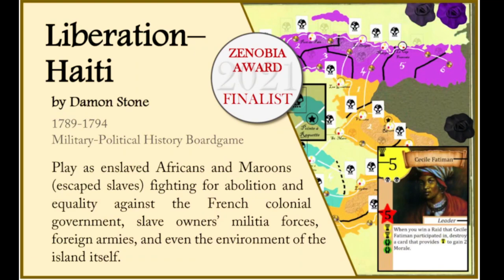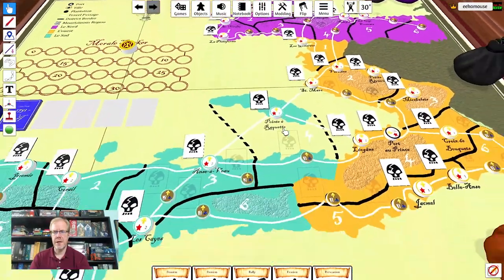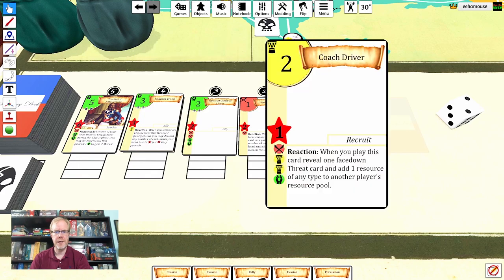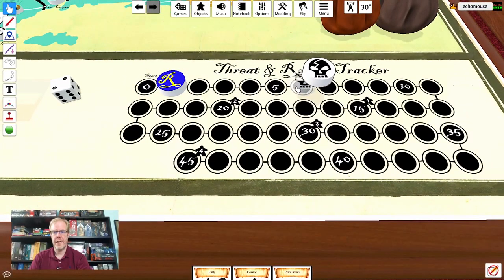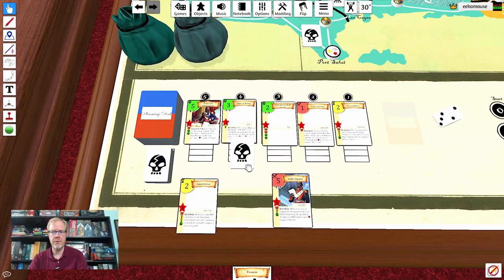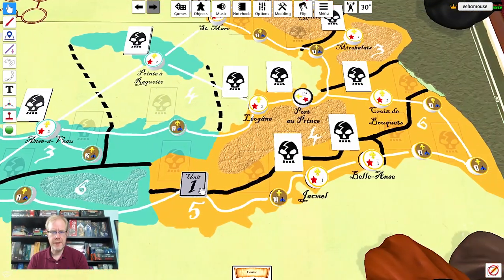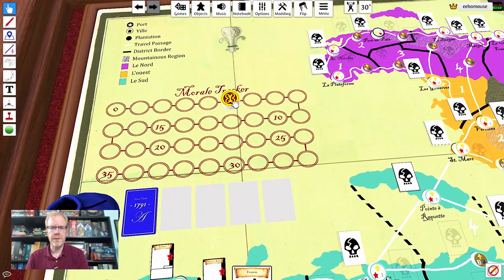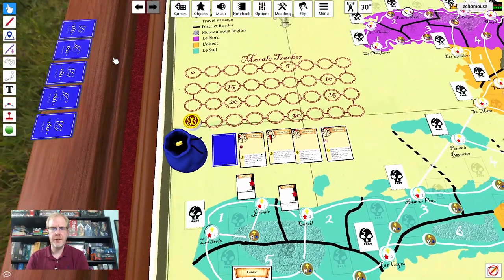Zenobia Finalist: Liberation Haiti by Damon Stone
Intro 00:00;
Game Overview 01:43;